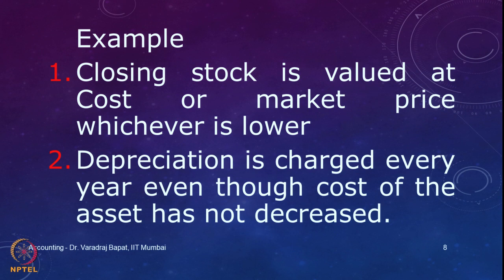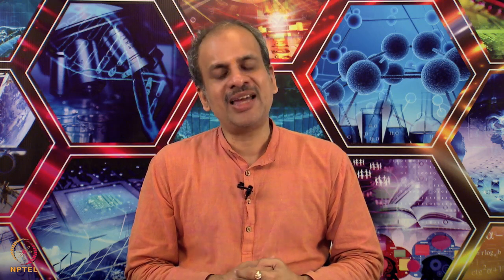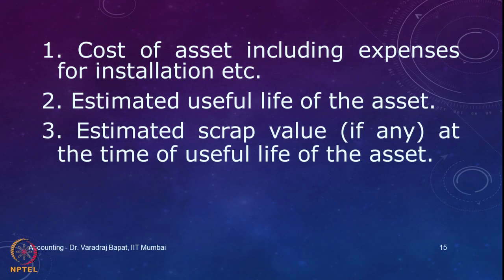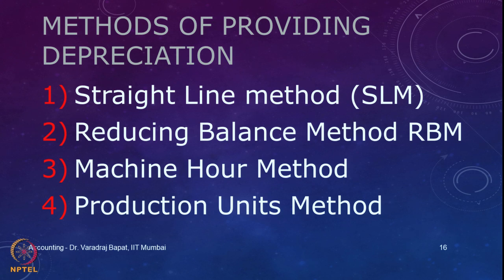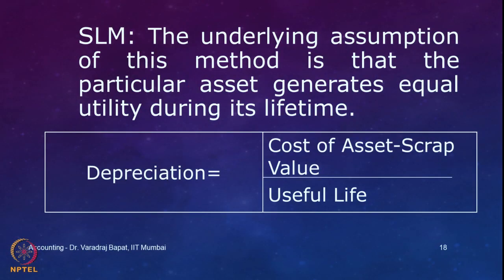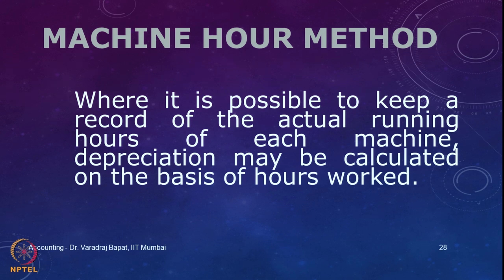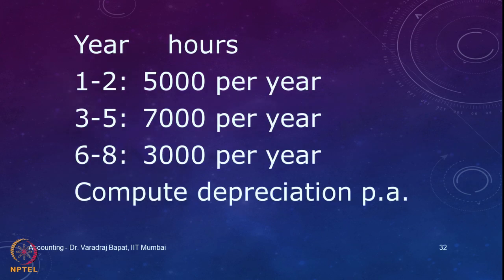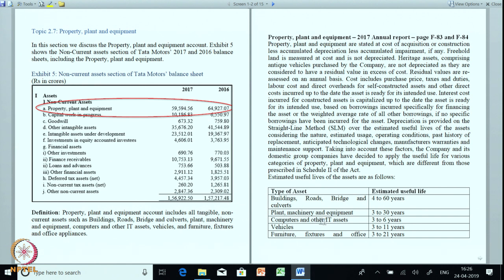Week 3 - Lecture 12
Lecture 12 : Depreciation 2

 To access the translated content:
1. The translated content of this course is available in regional languages.
 2. Regional language subtitles available for this course
 To watch the subtitles in regional languages:
 1. Click on the lecture under Course Details.
 2. Play the video.
 3. Now click on the Settings icon and a list of features will display
 4. From that select the option Subtitles/CC.
 5. Now select the Language from the available languages to read the subtitle in the regional language.